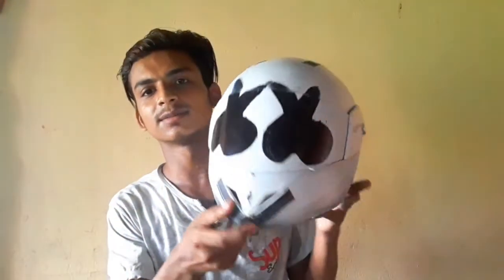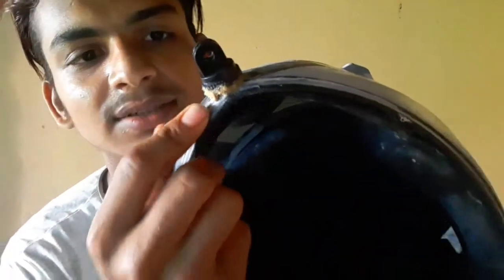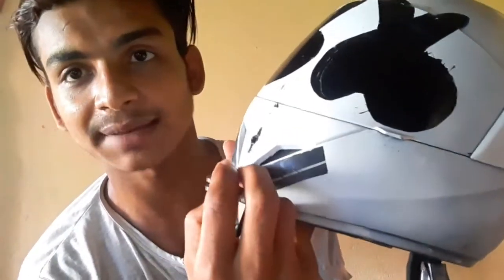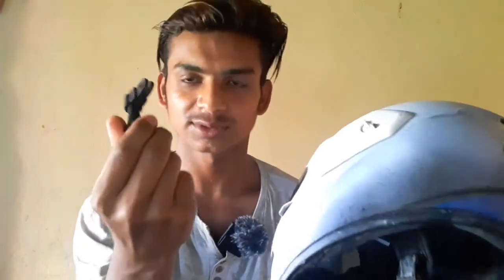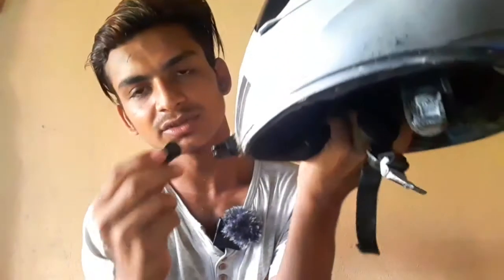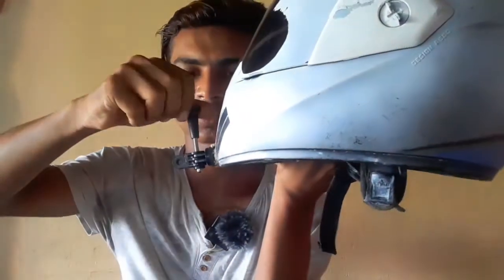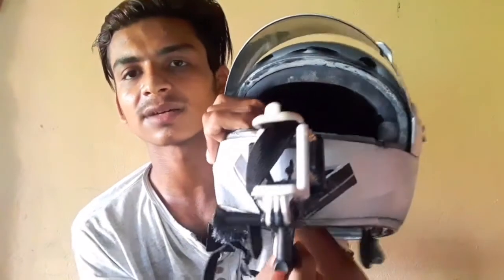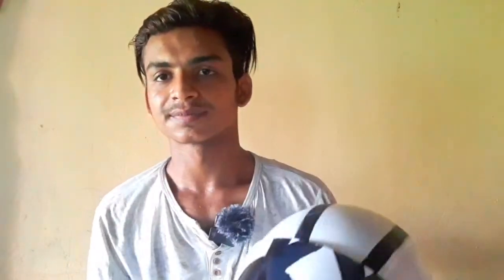How to mount mobile camera on helmate|| Cheapest motovlog setup|| Aashish vlogs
Hey guys, This is AASHISH TIMALSINA and thanks you for taking out time and to watch my video. Do "LIKE" the video if you enjyoed watching or Do "comment" if you wants to suggest somethings appereciate my efforts...